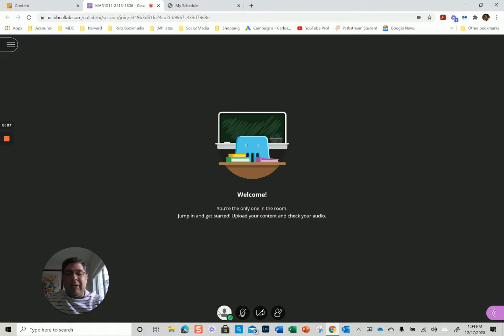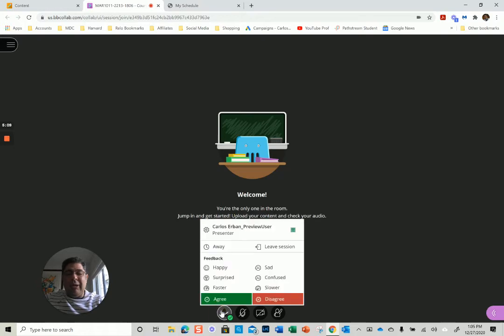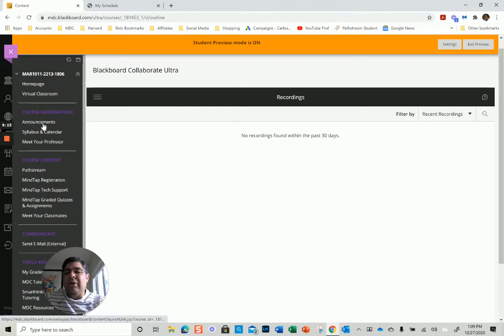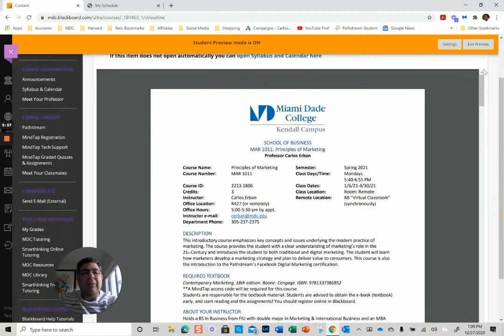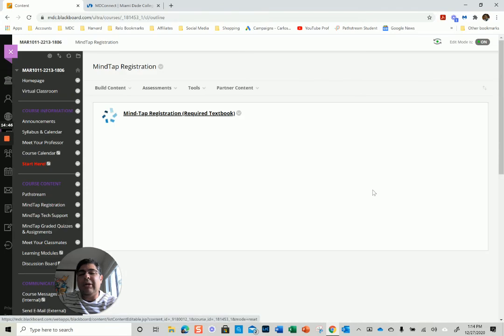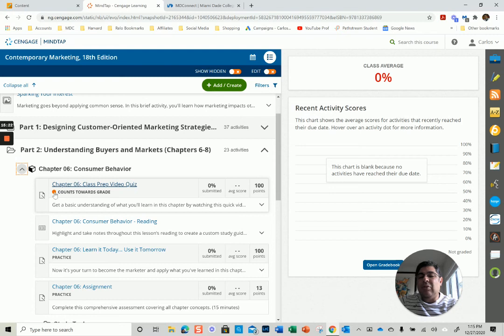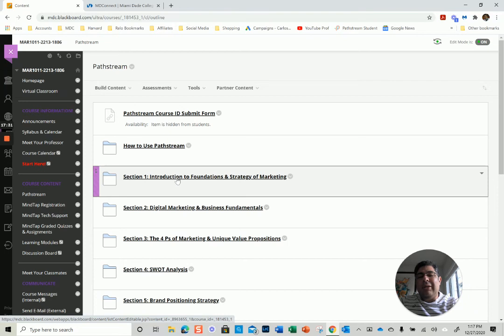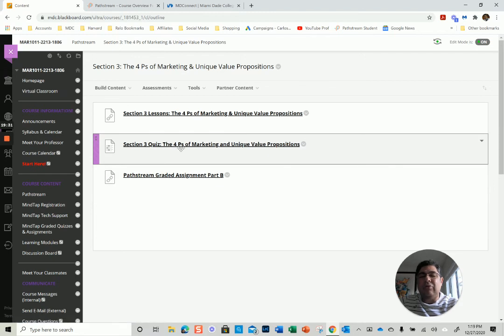MAR1011 2213 1806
Welcoming Video